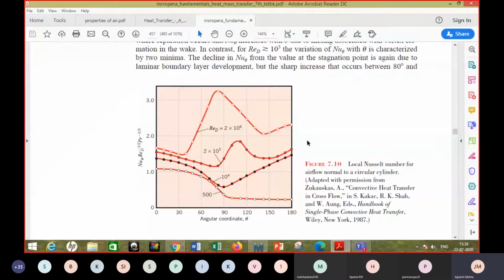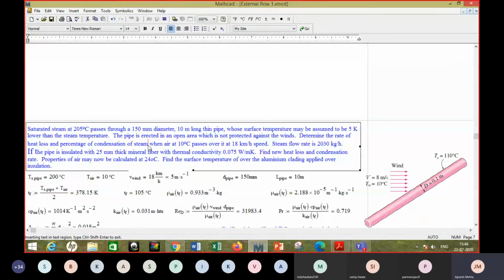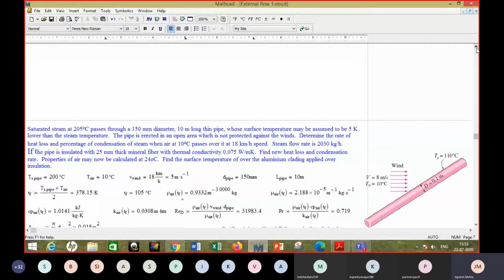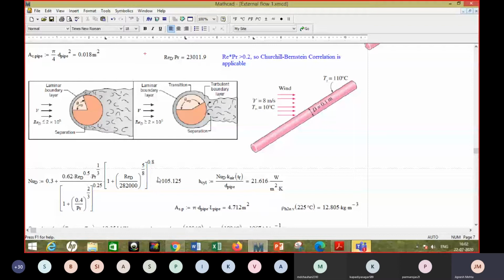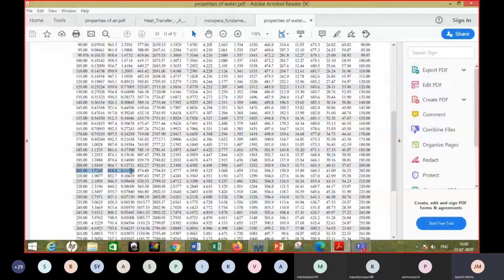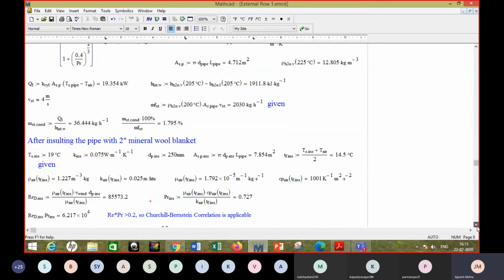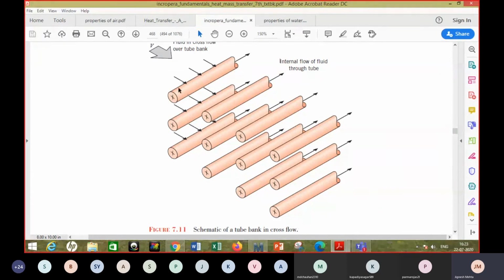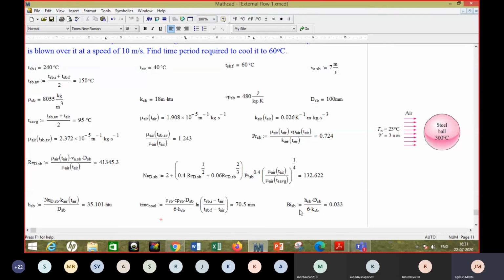Convective Heat Transfer 9 | External Flow: Flow over a Sphere Cylinder in Cross-flow-2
Numericals on cylinder in cross-flow, sphere in cross-flow